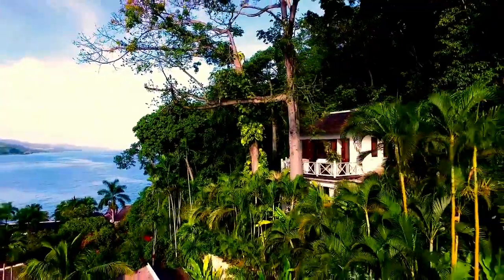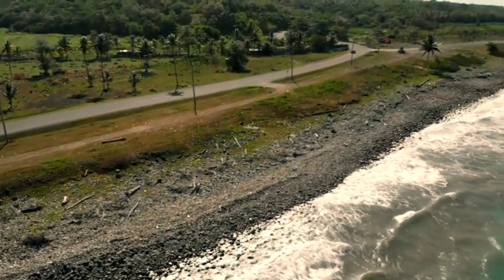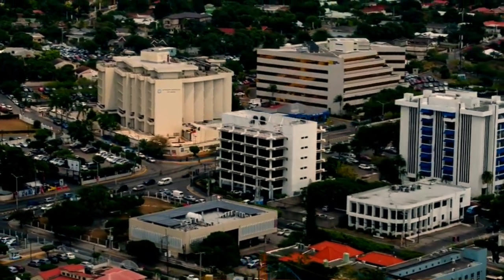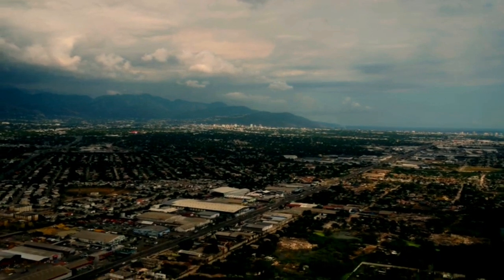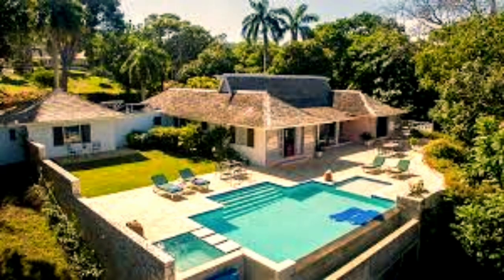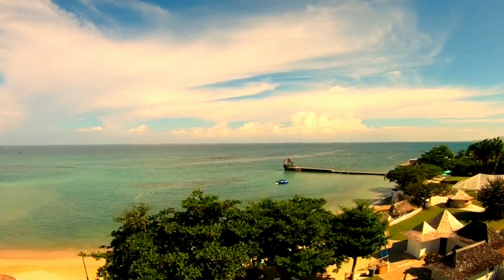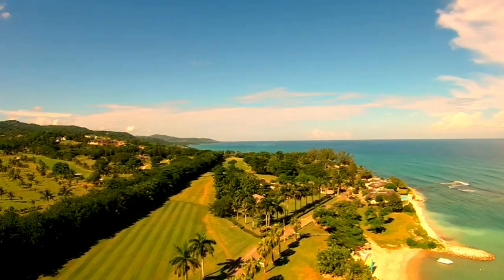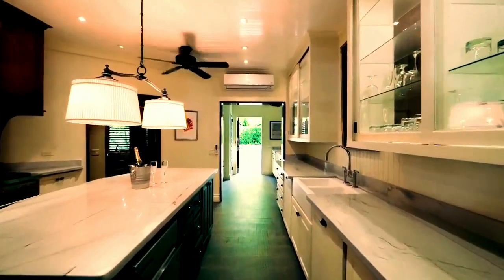THE BEST PLACES TO BUY PROPERTY IN JAMAICA (Jamaica Real Estate)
Link to Elite Jamaica Merchandise (Hoodies)

Elite Jamaica takes a look at the best places to buy property in Jamaica (Jamaica Real Estate)

So you never miss an upload.